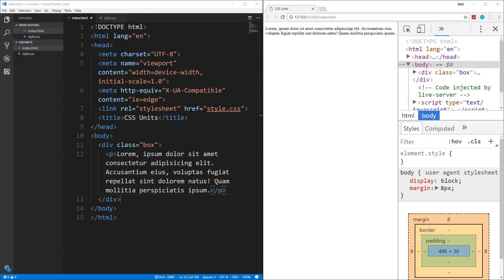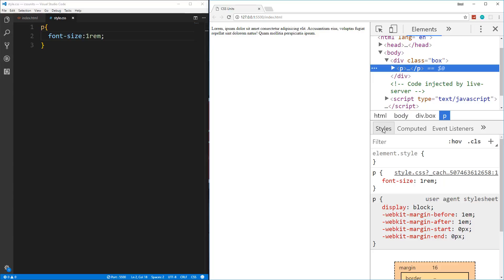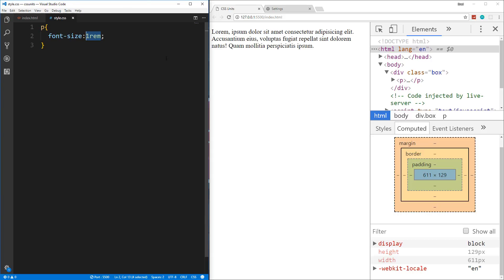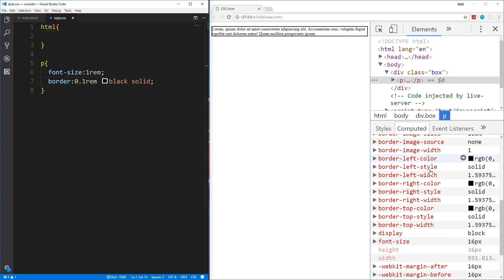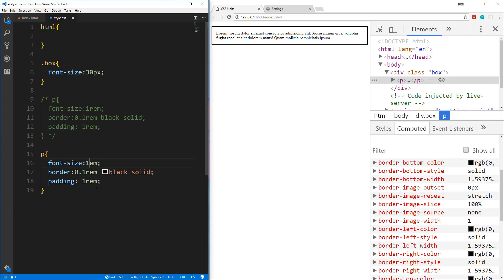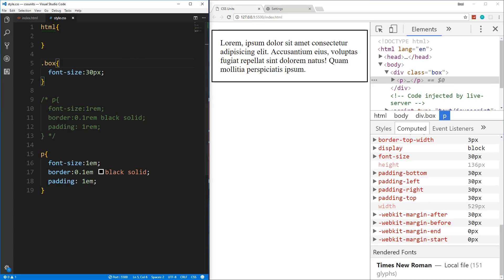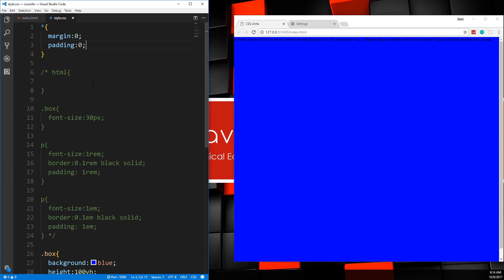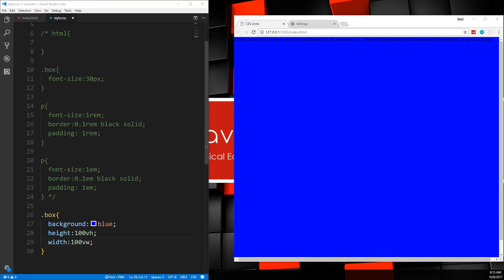Simple Explanation Of rem & em CSS Units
In this video I give a simple explanation of the rem & em CSS units of measurement. We also talk a little bit about vh (viewport heights) and vw (viewport widths).